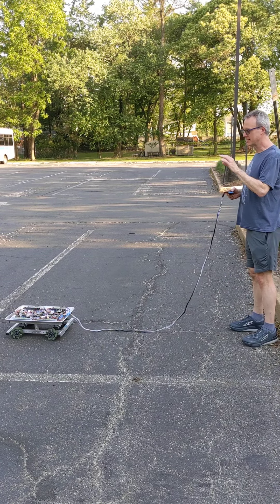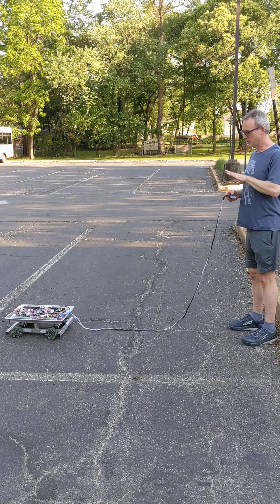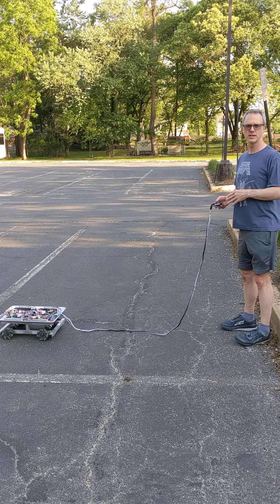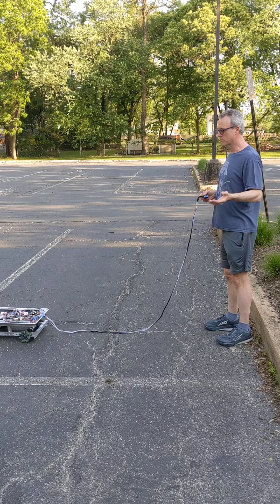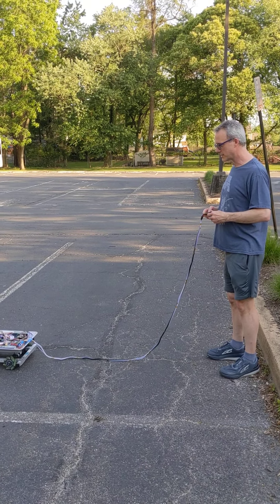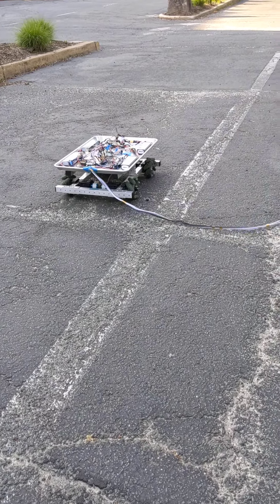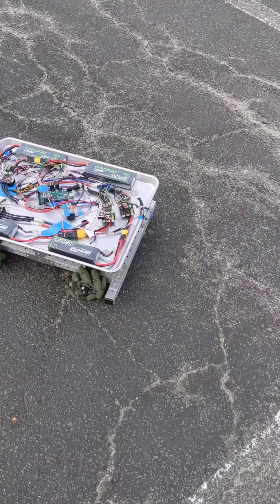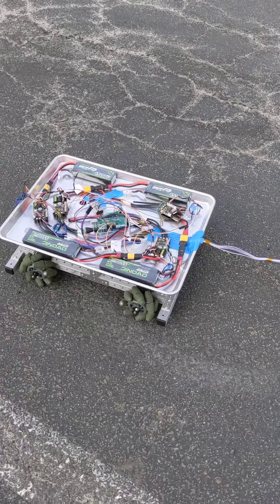Road Test of TeenieKatana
This is the first outdoor test of the small robot test platform.